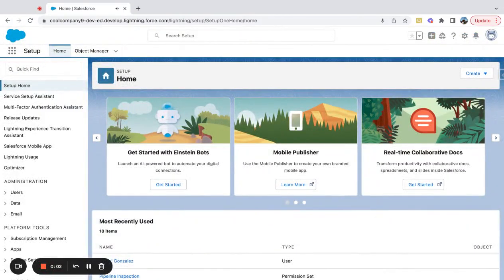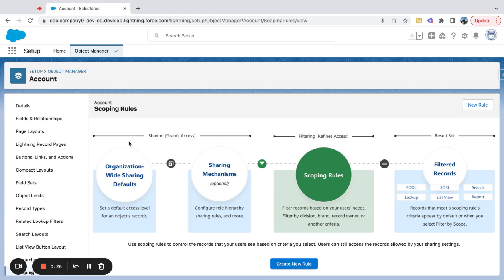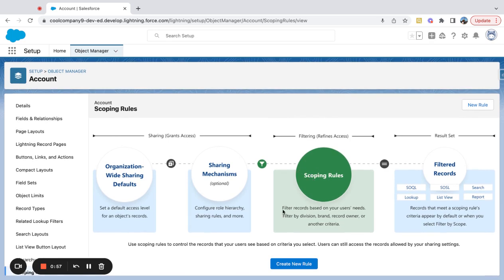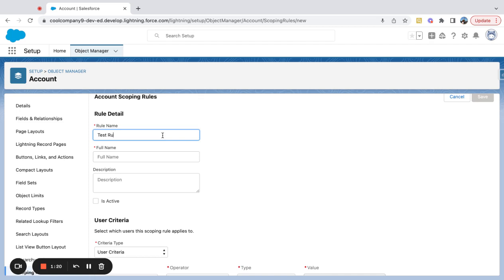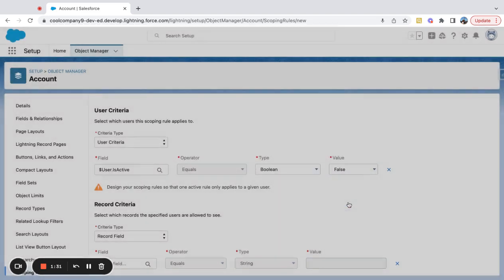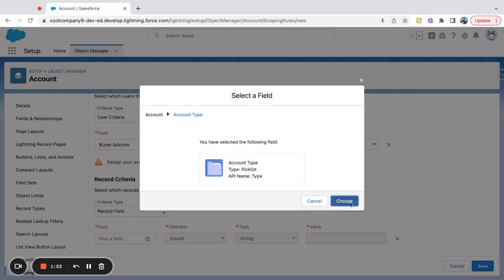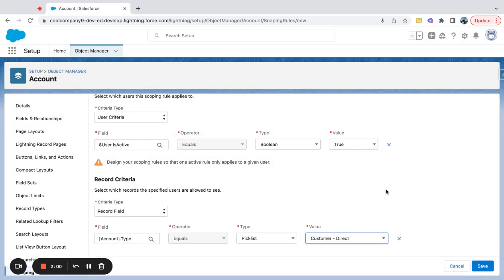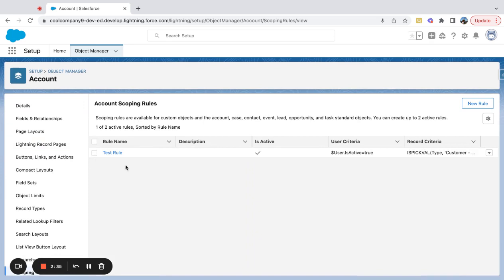How to Create a Restriction Scoping Rule in Salesforce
Quick Video on new Feature Release Scoping/Restriction Rules